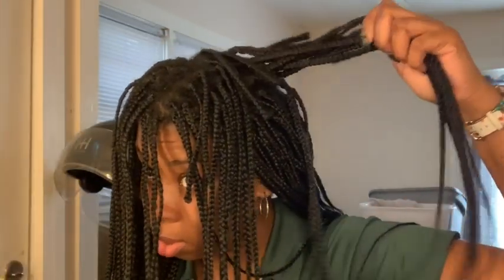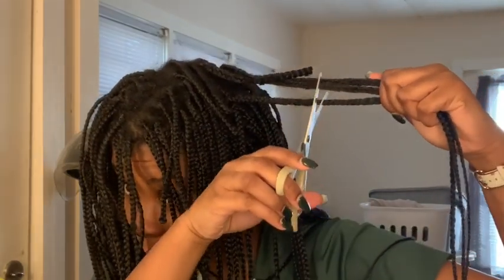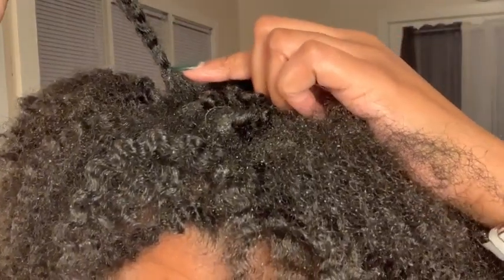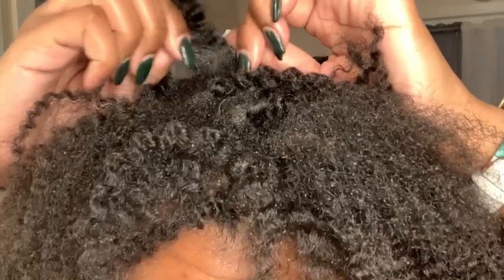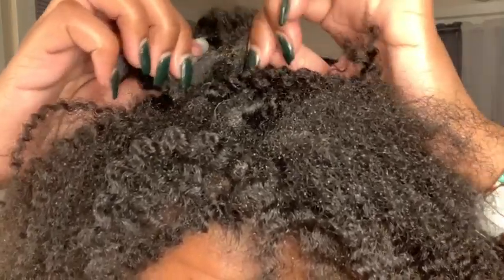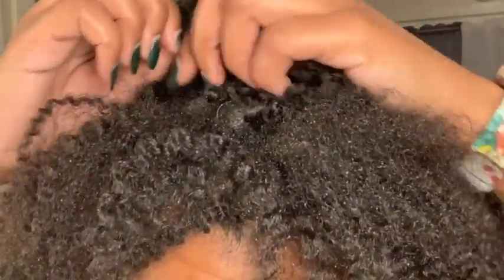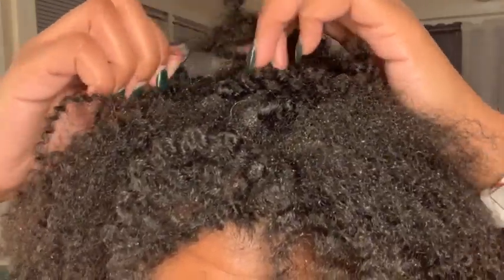Removing 3 month old box braids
Ok so I kept my braids in for 13 weeks and 1 day. I enjoyed them but I’m glad to touch my hair again. I plan to put them back in after wearing my hair out for a month or two. I can wear my hair in a ponytail but all of my hair doesn’t fit in the pony so I am on a mission to grow it out a little but more so that I can really start to wear different styles when I want to. It has grown a lot over the past 3 months of me wearing the braids. Seeing the length that it is now is really gonna motivate me to put the braids back in and give it another go.

I forgot to mention the whole blends shampoo and conditioner. The shampoo was very very moisturizing. I washed my hair twice. It did not strip my hair. I was able to run my fingers through my hair before I even detangled my hair. The conditioner gave me a lot of slip... enough to detangle with the conditioner in.